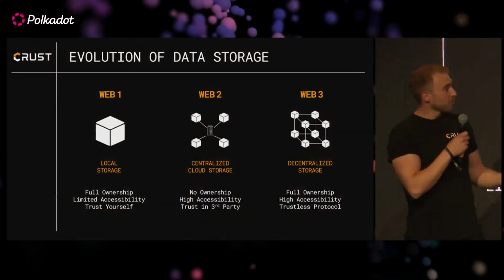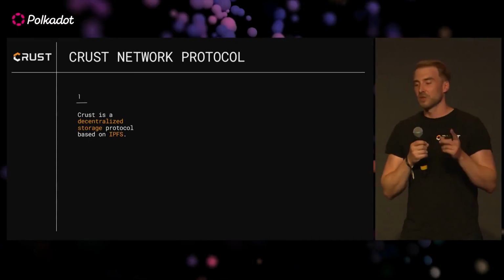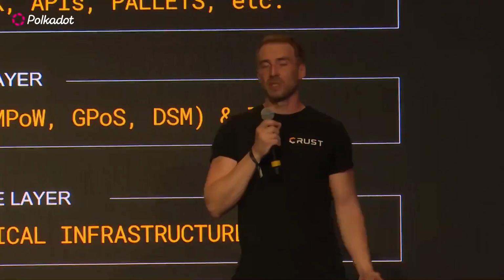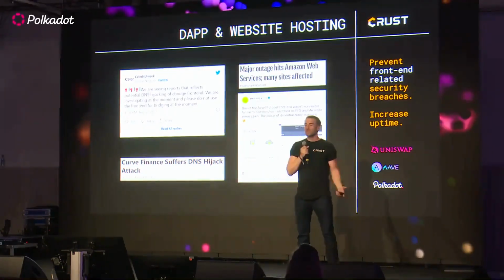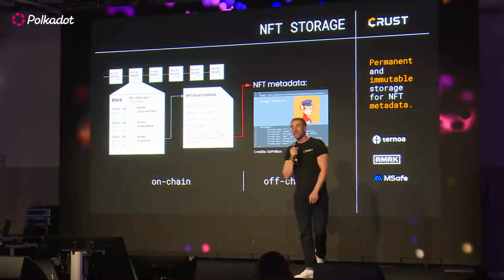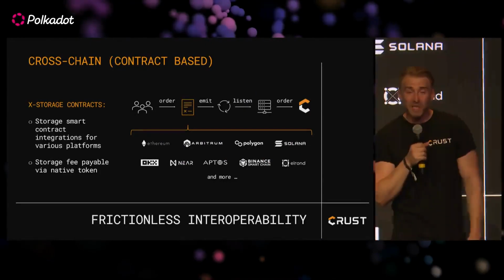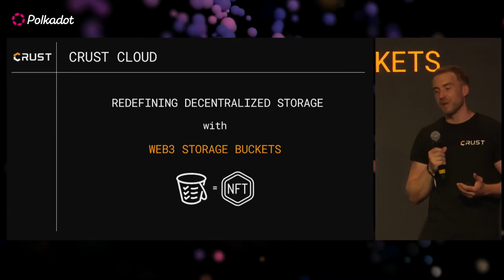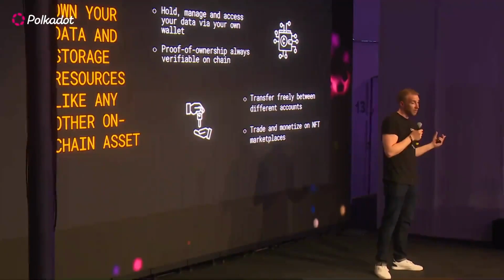Data Ownership with decentralized storage, Crust Network | Polkadot Decoded 2023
Polkadot Decoded 2023

Ludwig Trappe
Business Development Lead of Crust Network

Ownership is the biggest differentiator between web2 and web3. On the most fundamental physical layer, we still too often rely on centralized infrastructure providers such as AWS. This leads to issues in data ownership, lack of immutability, single-point-of-failure events, broken links, censorship and much more.

Crust Network redefines how we deal with user data in web3 by providing native decentralized storage solutions for DOT/KSM via innovative concepts such as the very first web3 storage buckets, which come as NFT and which let you treat your data like any other on-chain assets.